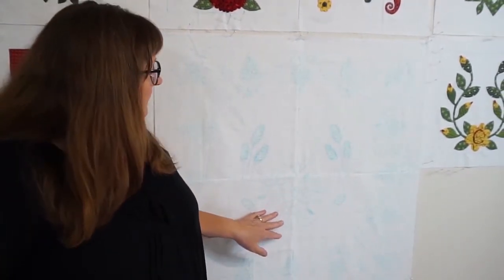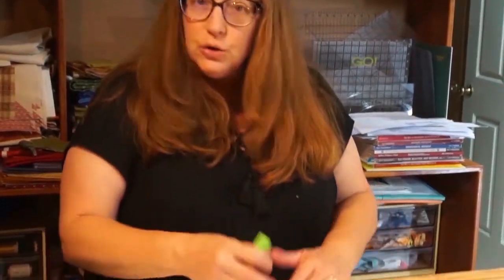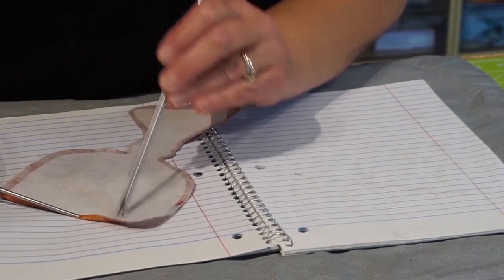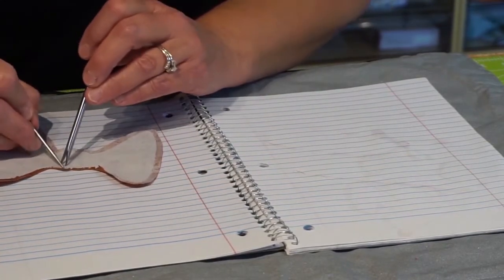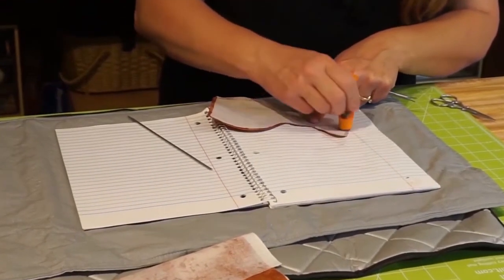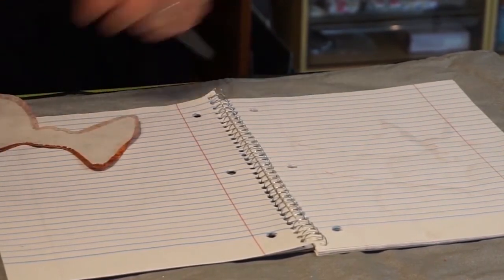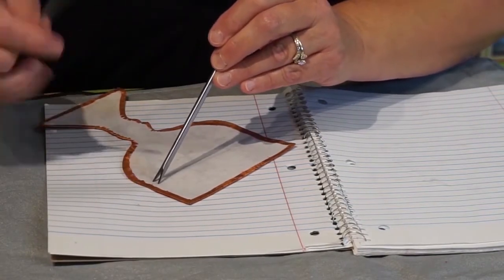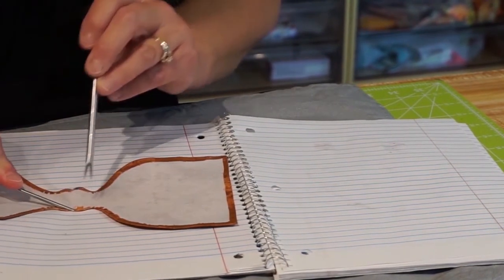Quick and easy Applique - Apliquick turning method, I'll show you how//Part 2 of 3 part series//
Hi everyone,

This applique YouTube tutorial video is part 2- of a 3-part series that details how I created the chalice for the center medallion block of the Baltimore Album Quilt that I am making.  I am using is the Apliquick method in the creation of the chalice.  This video shows the actual turning of the seam.  Have a wonderful day everyone.  Bye for now….

Pattern Information:

“Bread and Wine” Pattern #2 Page 205
The Best of Baltimore Beauties
By Elly Sienkiewicz

“Grape Vine Border” Page 121
The Best of Baltimore Beauties Part II
By Elly Sienkiewicz